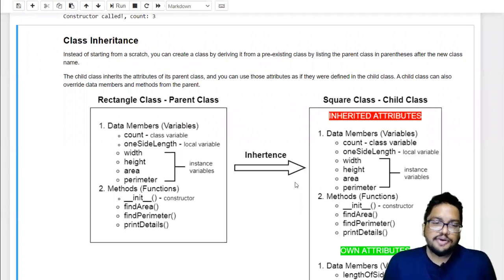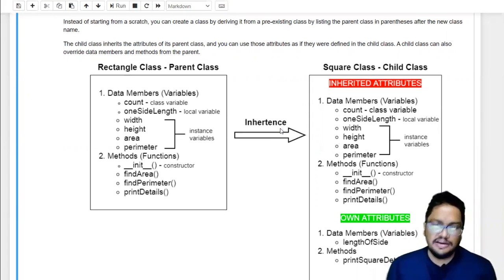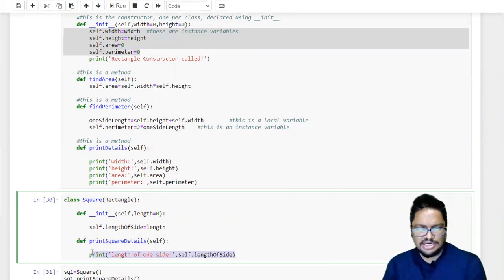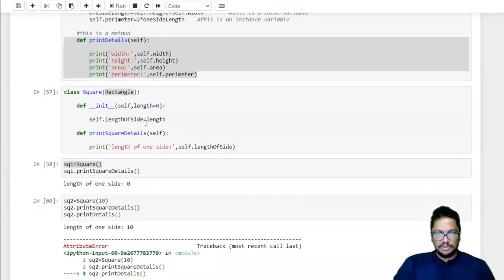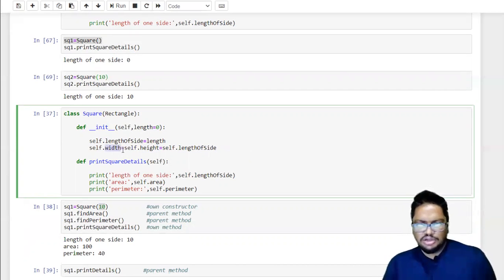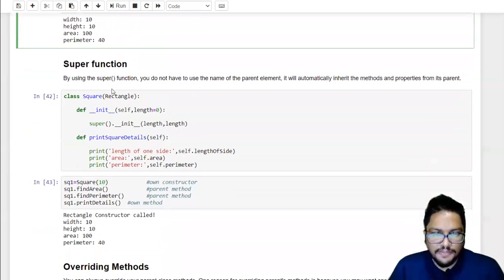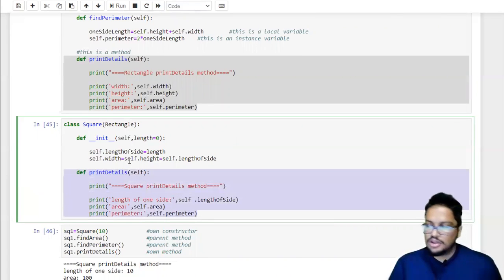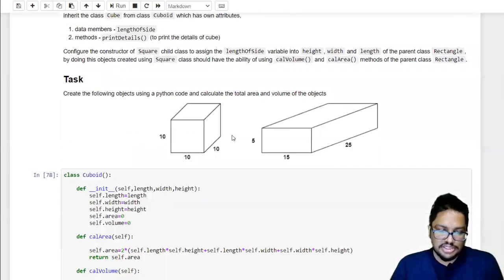Python OOP Tutorial - Part 04 (Inheritance)